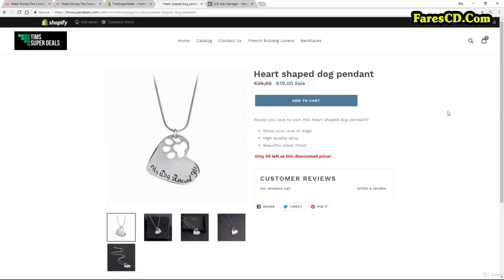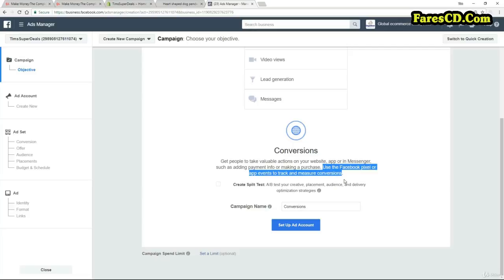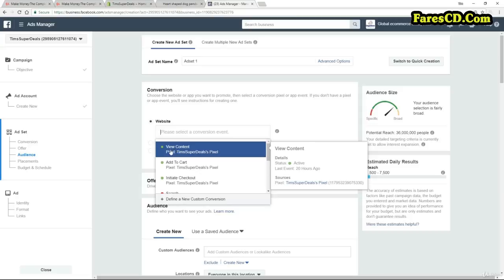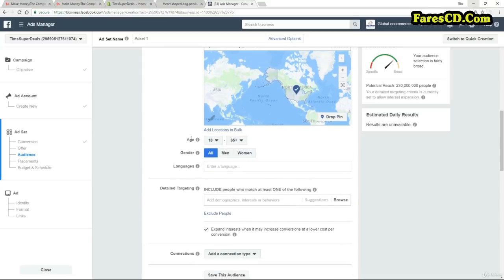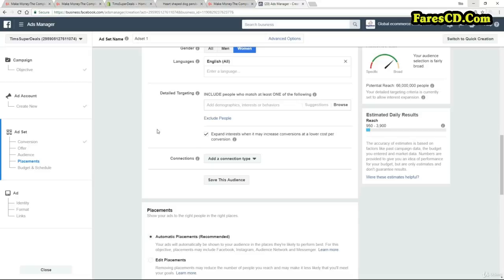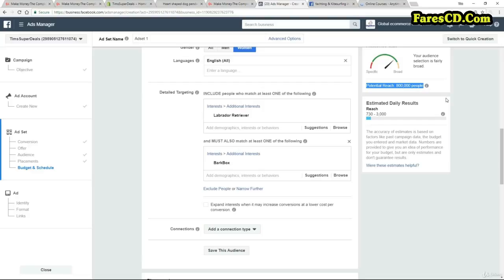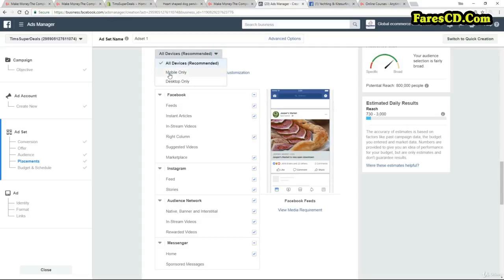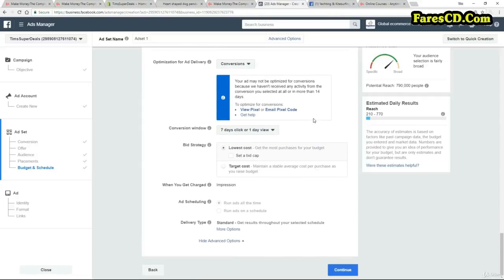049 Setting up your first Facebook advert Part 1 new